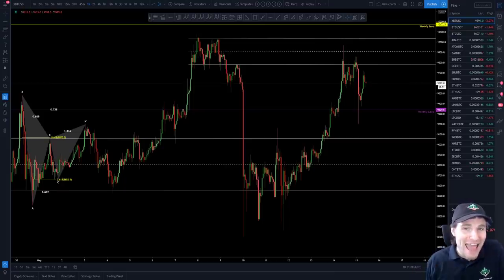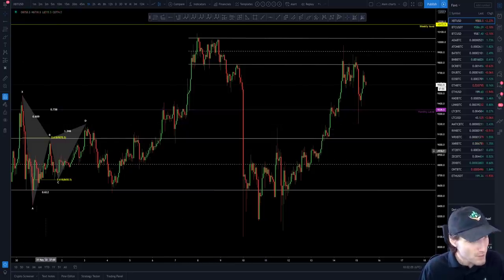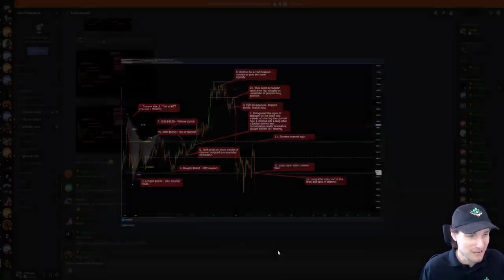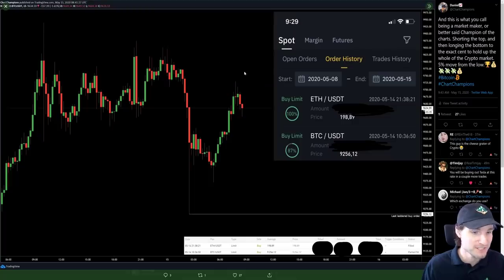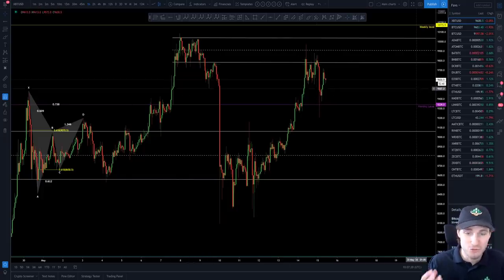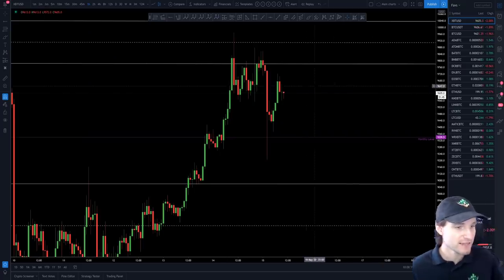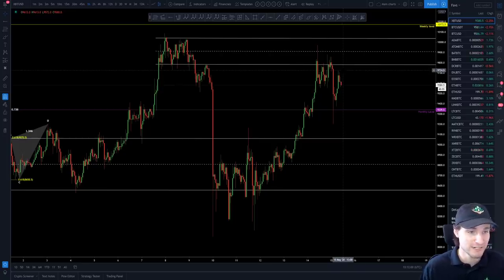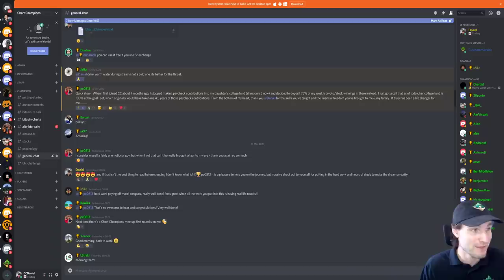Will BTC dump after GAP fill!? Bitcoin Technical Analysis🏆💸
BTC - Bitcoin Technical Analysis price today 15.5.20 After the $BTC CME futures gap fill, is Bitcoin going to get a large retracement, or will monthly support hold up price for it to breach 10k over the weekend!!